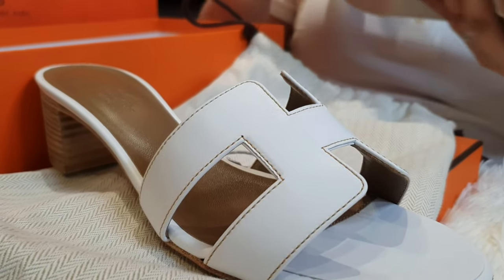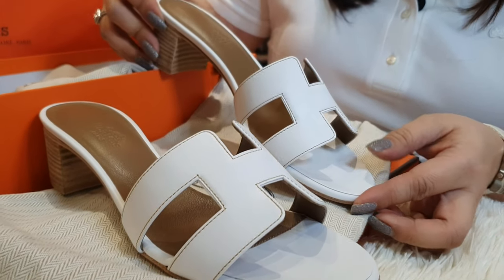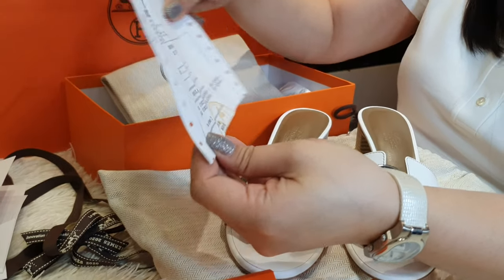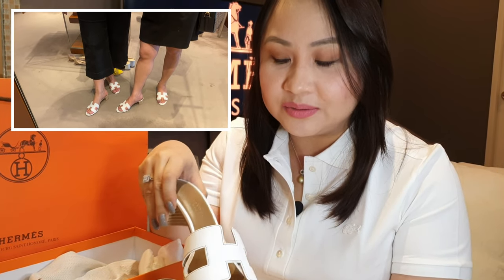Hermes Oasis - Unboxing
Blanc Piqûres Havane Sandal in calfskin with iconic "H" cut-out.

An iconic Hermes style, this silhouette is an essential piece in every wardrobe.